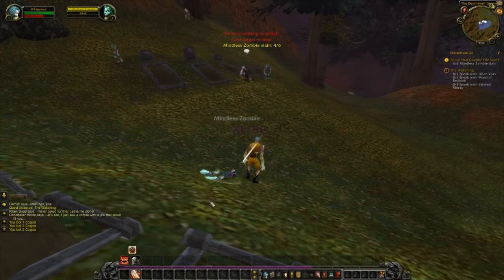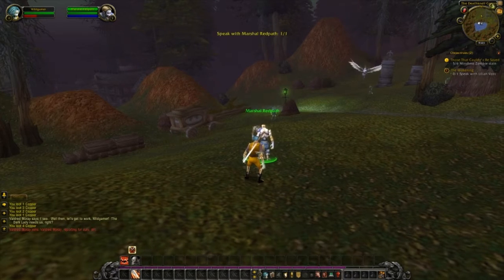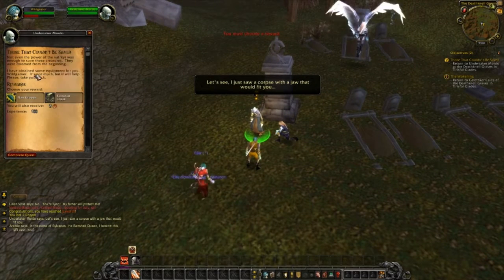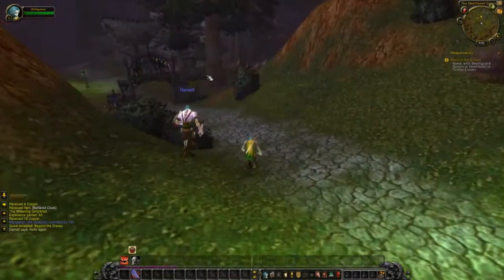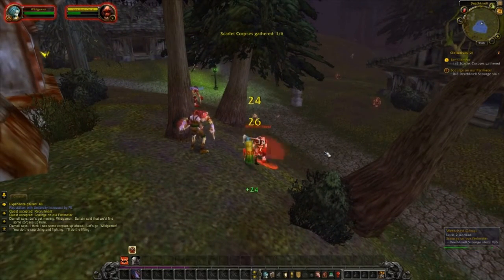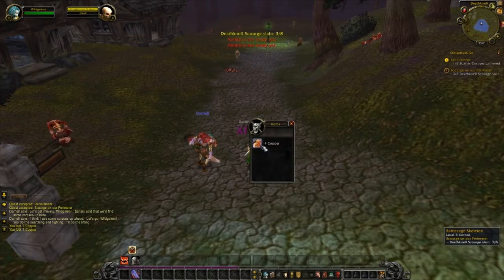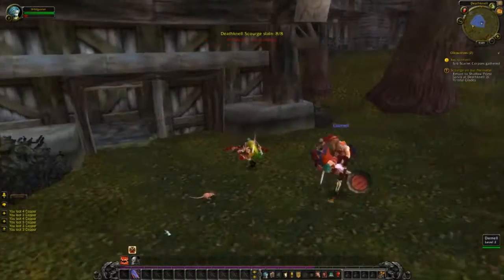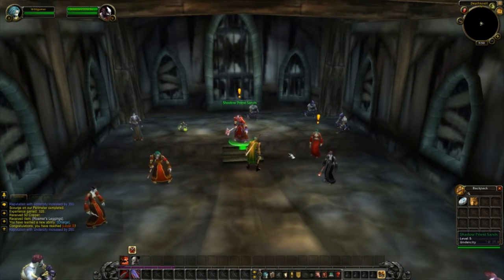World of Warcraft Episode 2: How to Train Your Warrior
The Wild Gamer comes back to the world of Azeroth! Follow along as we go from levels 1 to 90!